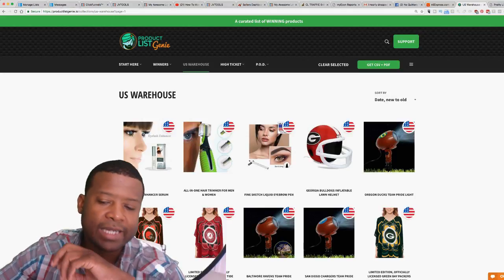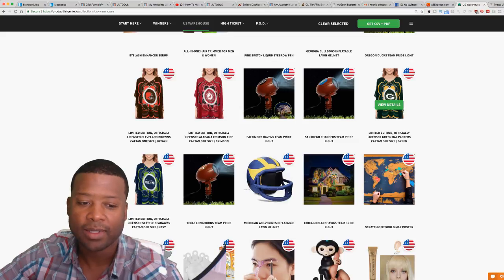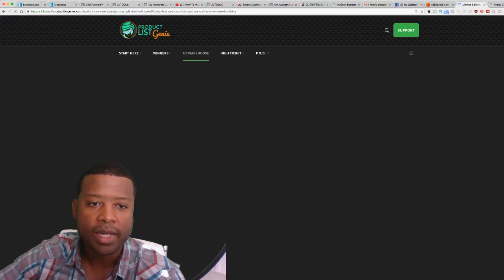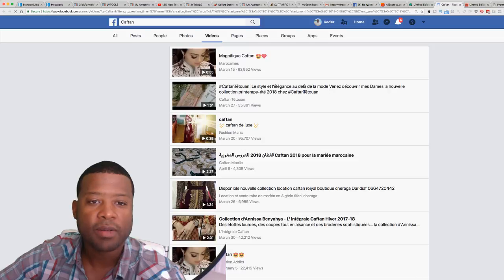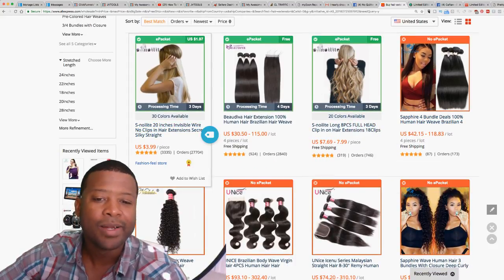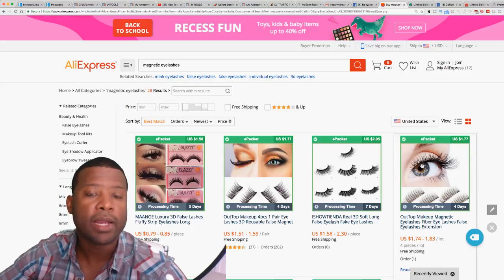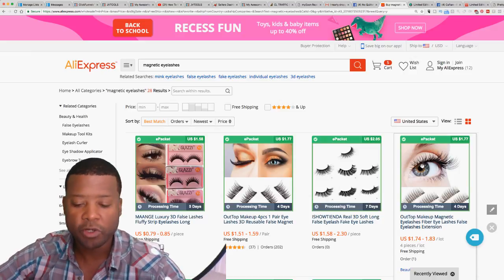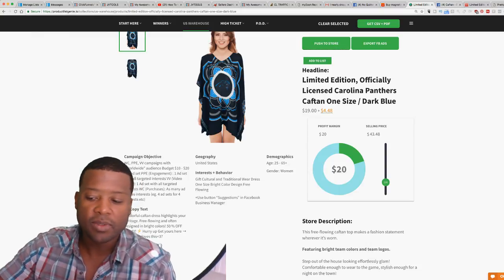Shopify Making Money with Products From US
Video Skips:
0:10 Shopify - New Tool That Will Make US Millions in 2018
1:05 Shopify the house
2:30 Artificial Intelligence Software
3:07 In Computer walkthrough of product
4:15 Facebook Ad Campaign objective
5:50 Getting all done for you LINKS
7:21 Example of made ads
9:02 Invitation to no quitters shopify group

This video is about Shopify- Dropship From The US Intead Of China